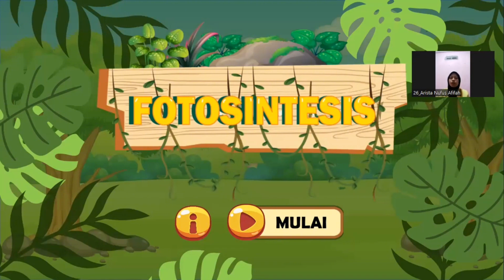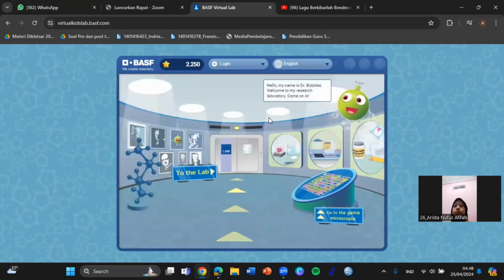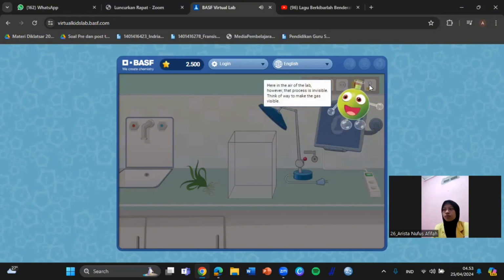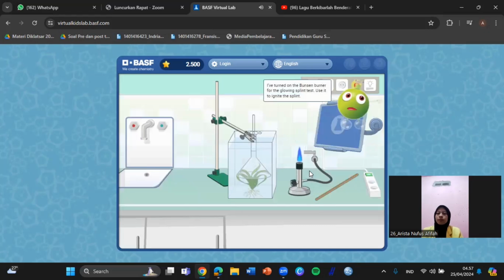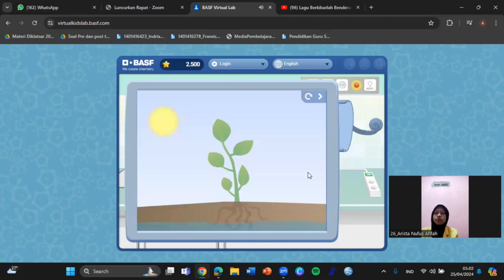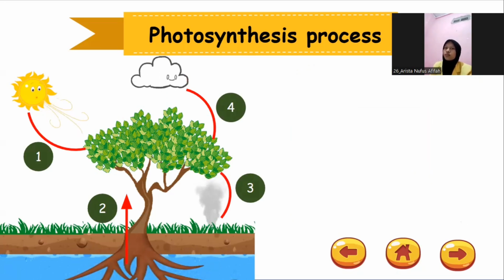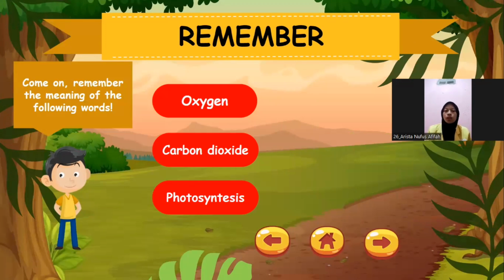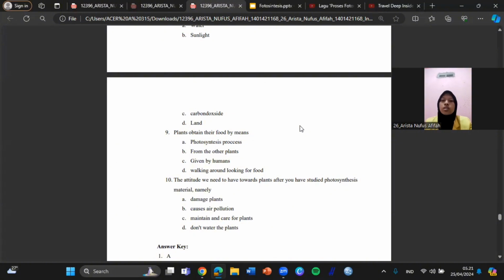Practice individual Modules_Arista Nufus Afifah_1401421168